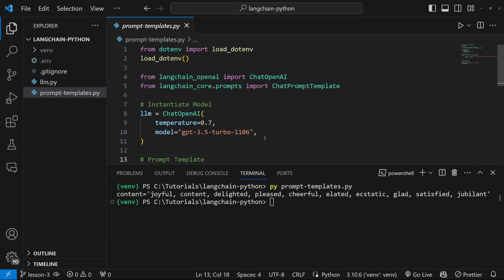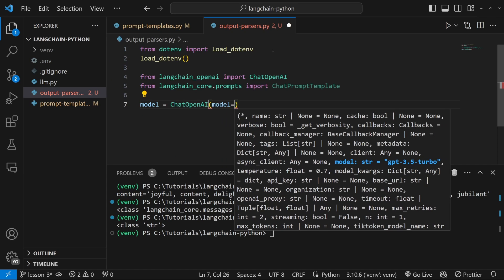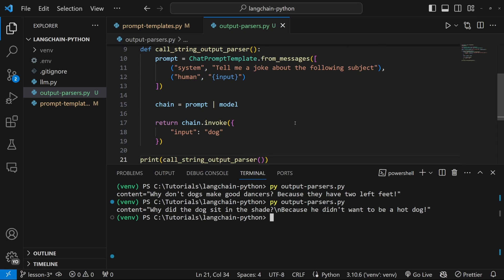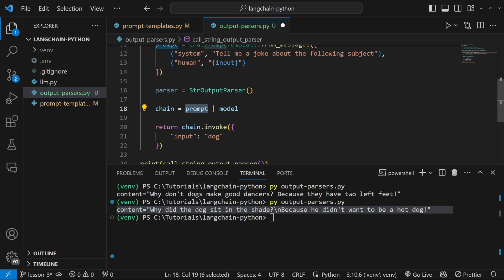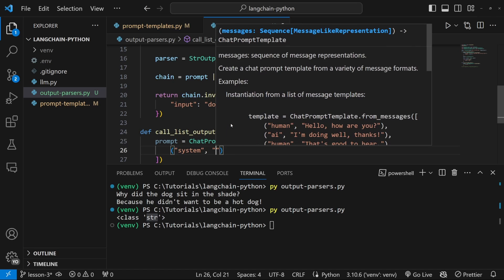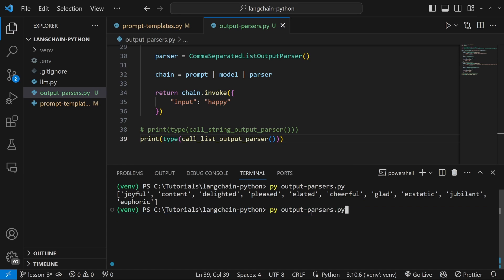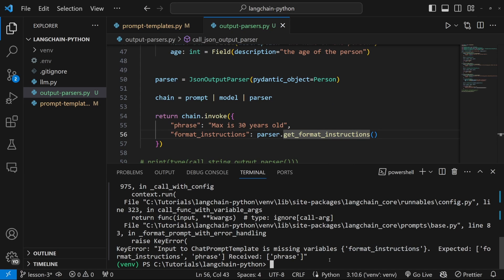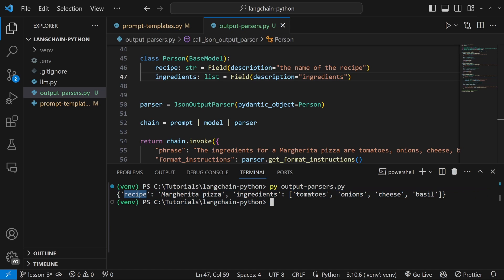LangChain Tutorial (Python) #3: Output Parsers (String, List, JSON)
In this video we will add Output Parsers to convert the output from the LLM into String, Arrays and JSON schemas.

🕒 TIMESTAMPS:
00:00 - Introduction to Output Parsers
01:08 - Getting things ready
02:56 - String Output Parser
04:08 - Adding Parser to Chain
05:03 - Comma Seperated Output Parser
07:00 - JSON Output Parser
11:54 - Structure with List